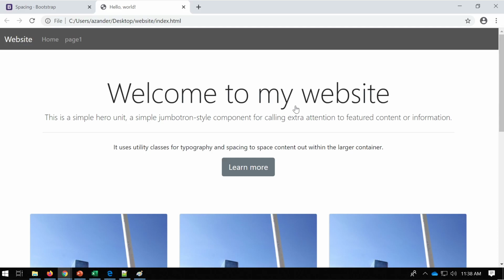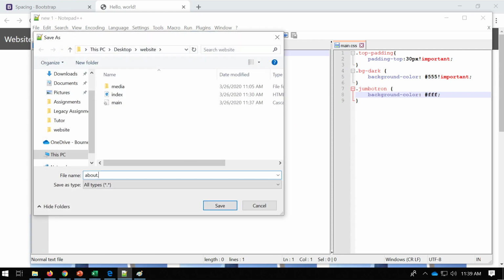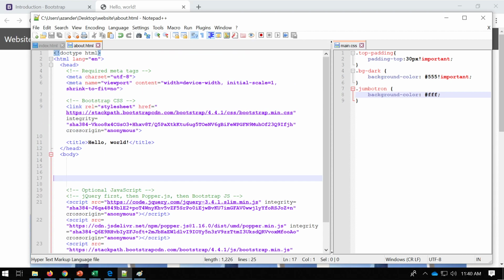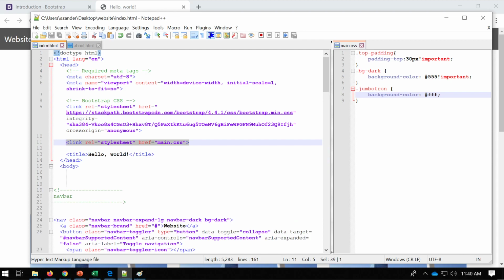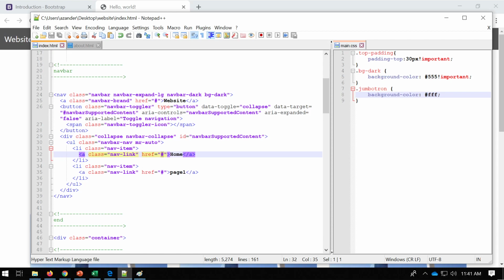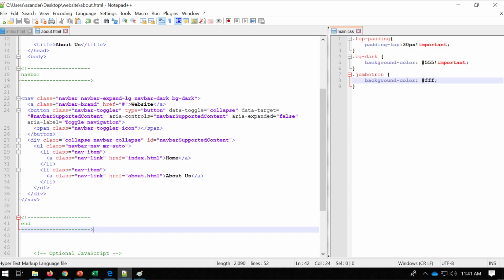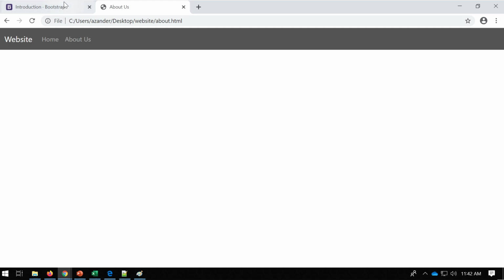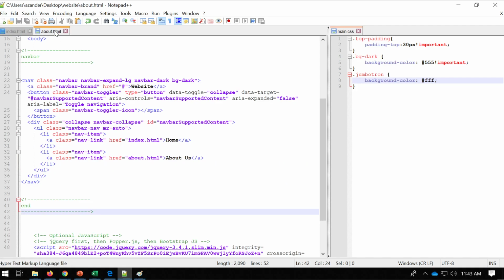Linking pages with HTML and Bootstrap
We continue to develop our homepage linking pages together.